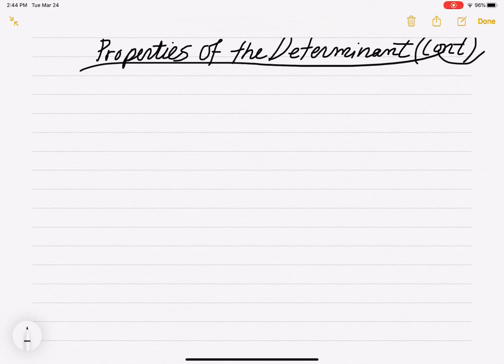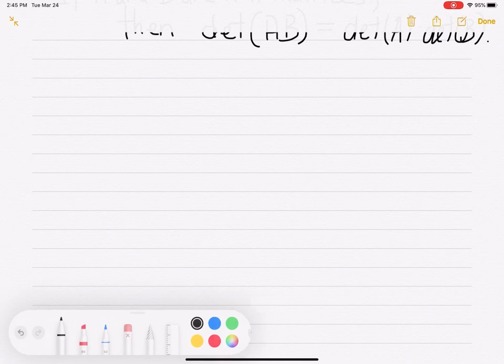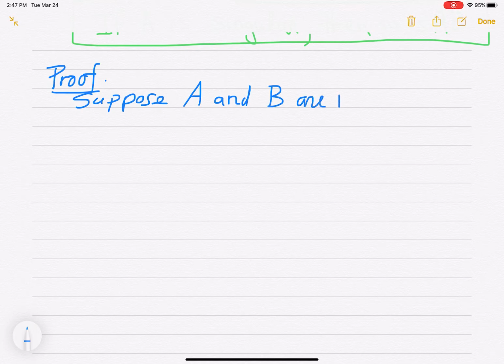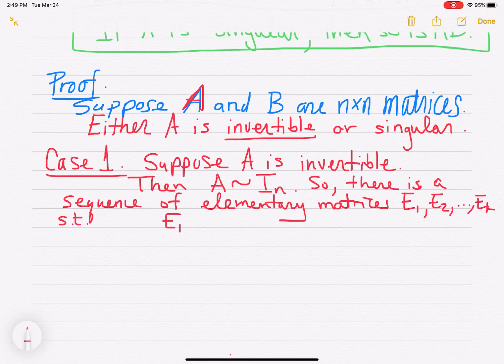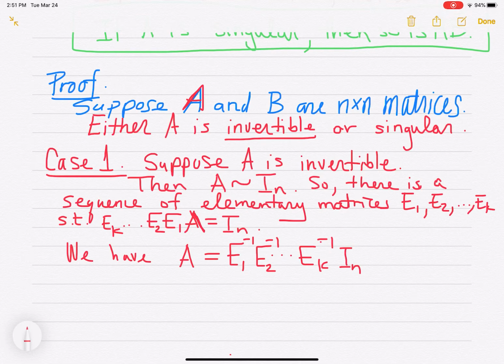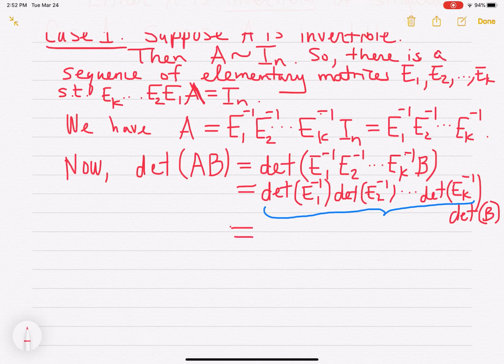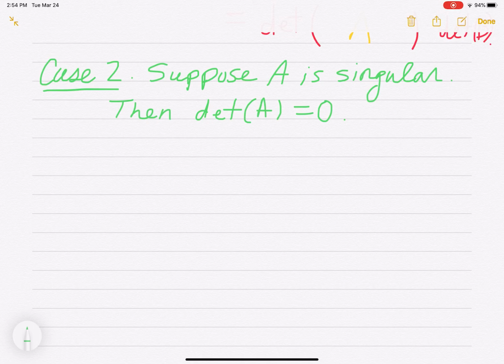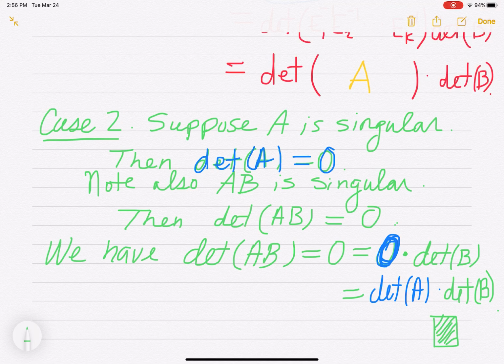Properties of the Determinant, part 4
The Determinant is Multiplicative for any nXn matrices A and B.
That is, det(AB) = det(A)det(B)